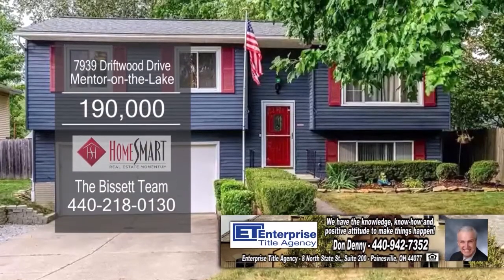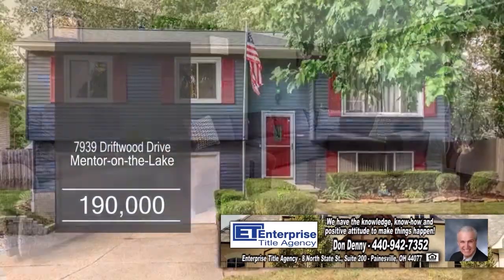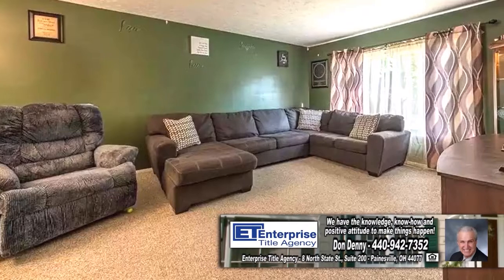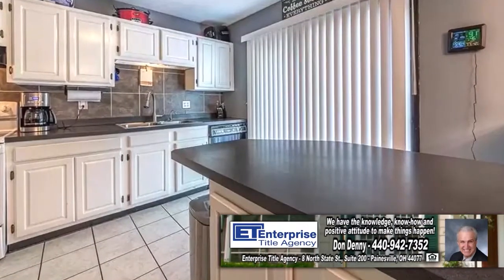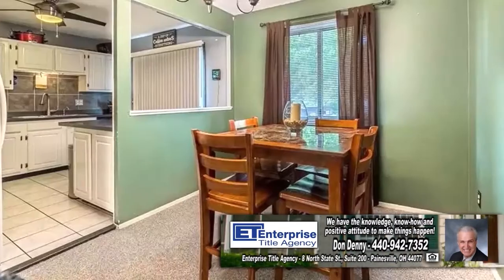7939 Driftwood Drive The Bissett Team Real Estate Showcase TV Lifestyles